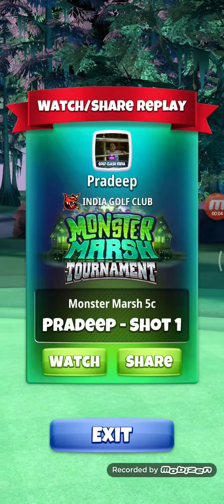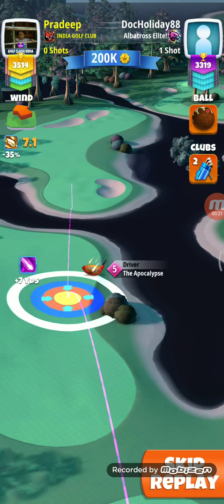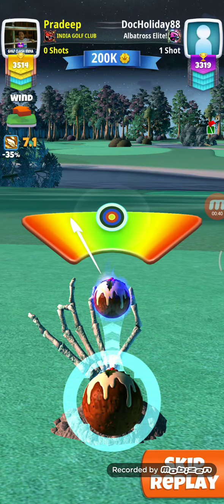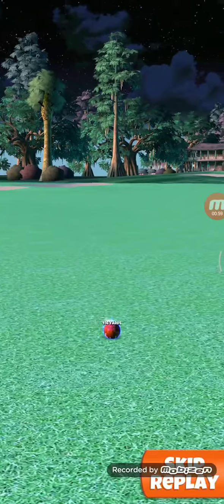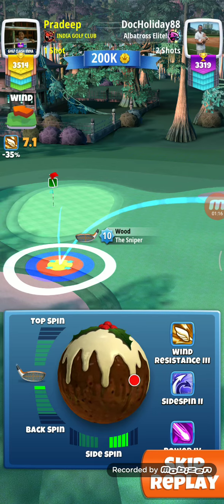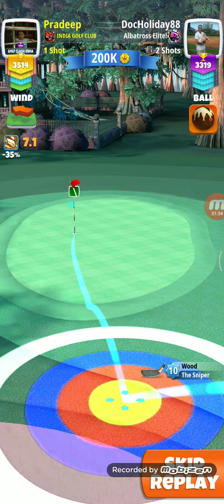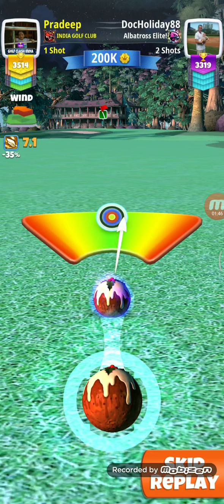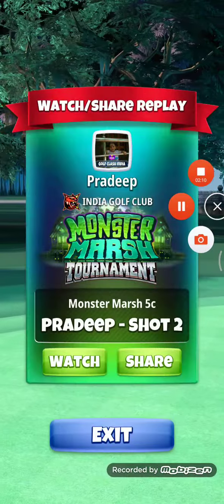Golf Clash, Hole9 - Par5, EXPERT (Apoc5/Sn10/Pudding Ball) - Monster Marsh Tournament